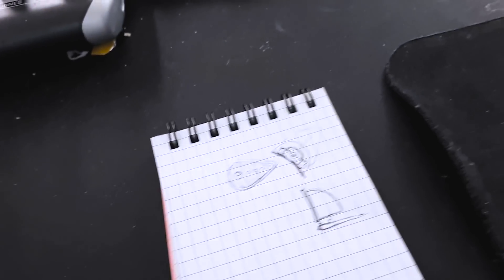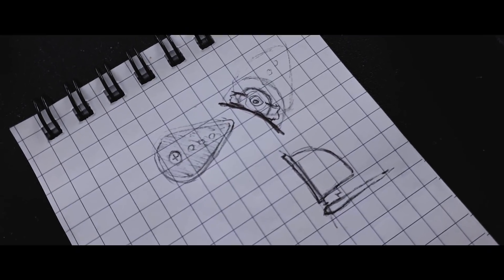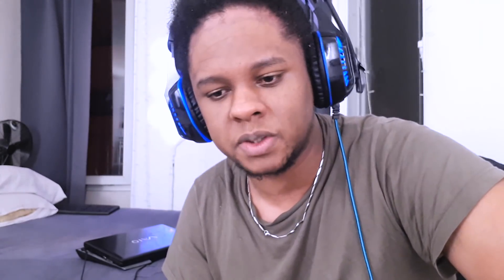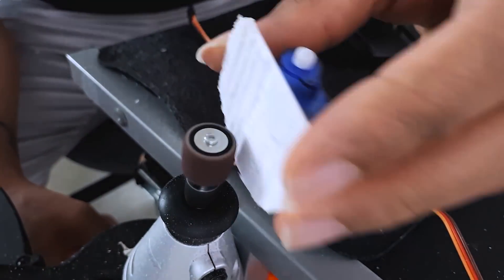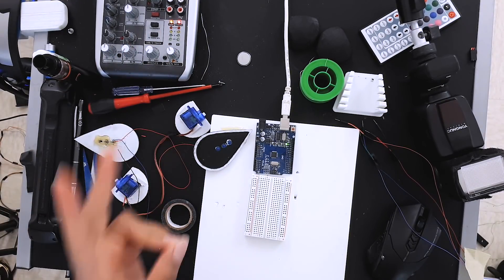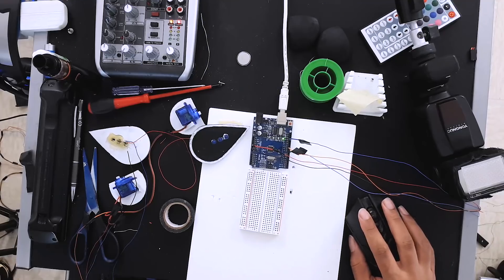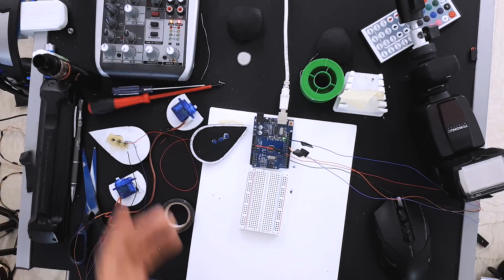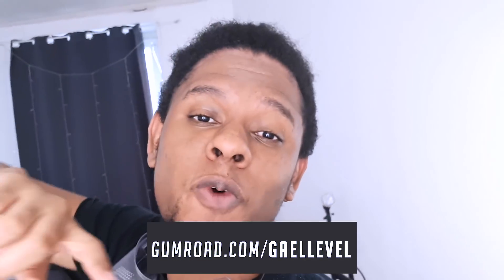TWITCH ALERTS MAKE THE EARS MOVE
A newer version of the cat ears that react to Twitch Bits and Subs. This time its bigger and brighter! This time I really show the steps I took to make this project a reality.